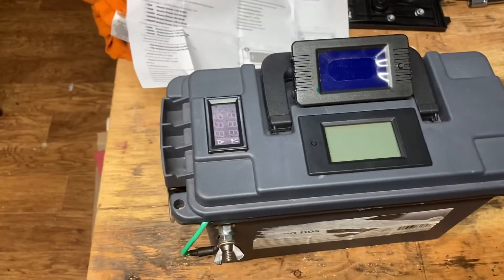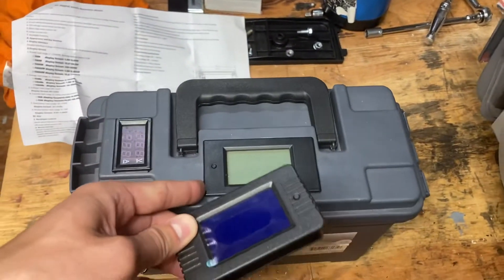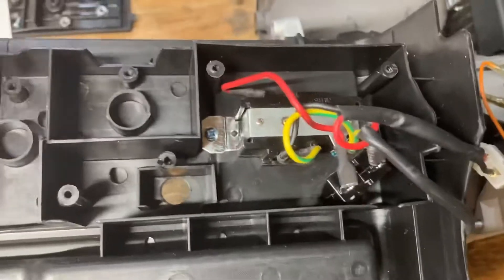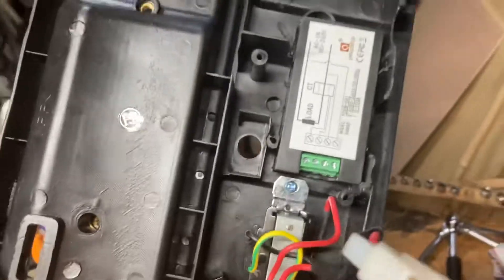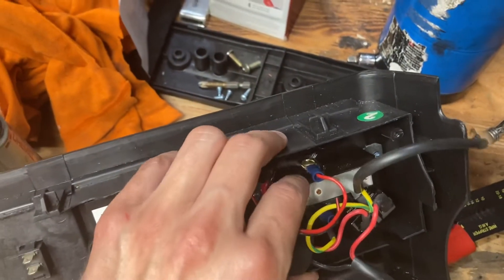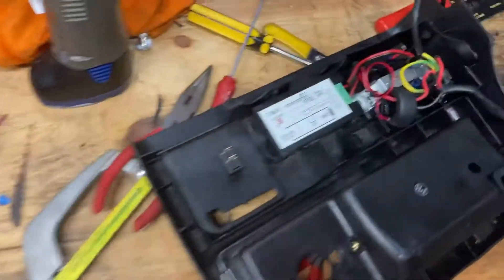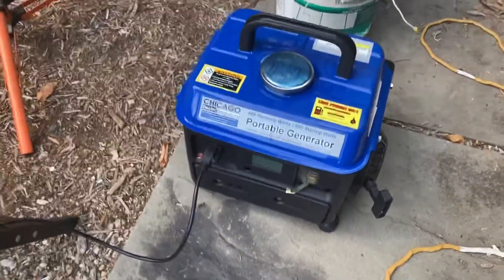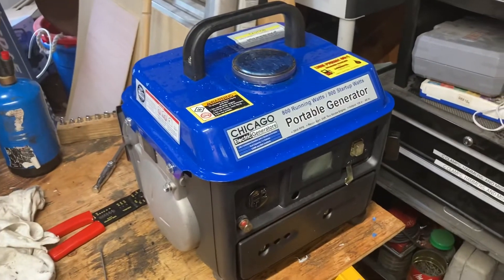Harbor Freight Two-Stroke Generator - Power Meter Install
Here I’m adding a voltage and power meter to my generator.

This generator is also known as the TailGator, Storm Cat, and Chicago Electric.